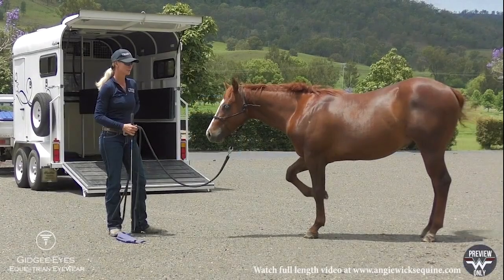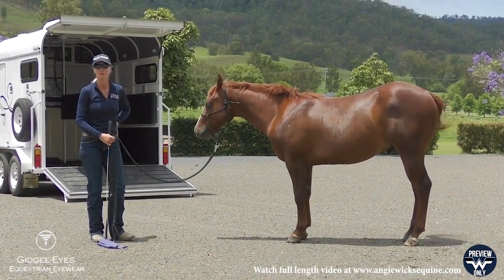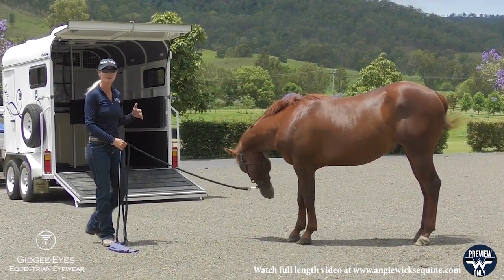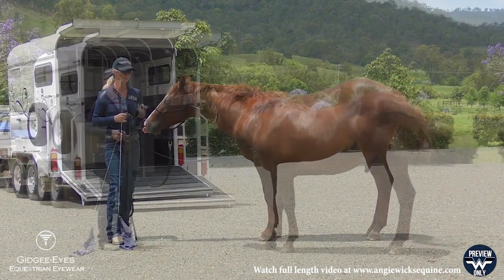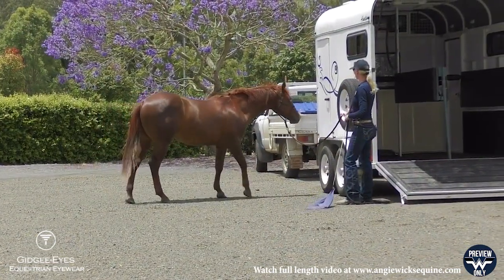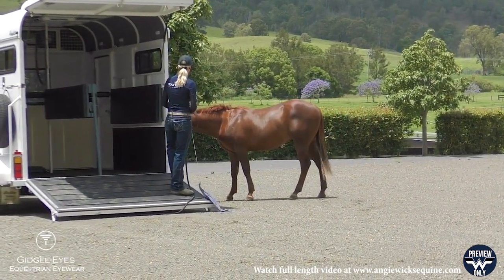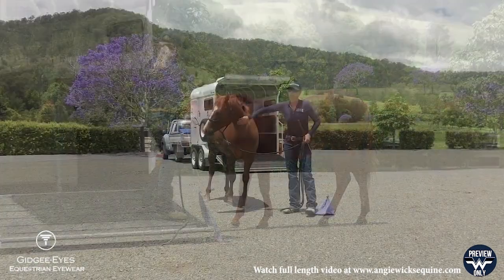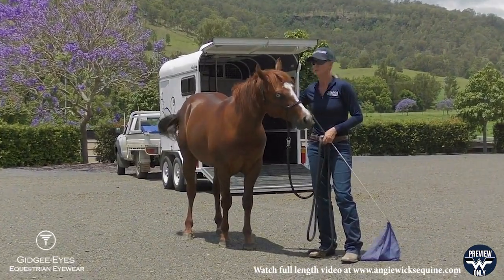Teaching a 2-Year-Old to Load on the Horse Float for the First Time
In this informative video, Angie guides you through the essential steps of teaching a 2-year-old horse to load onto a trailer for the very first time. Trailer loading can be a challenging experience for both horses and their handlers, so it’s crucial to establish a strong foundation of groundwork skills before attempting this process.

Before you begin loading your horse, ensure that they are comfortable with basic groundwork exercises. This includes backing up out of your personal space, responding to pressure by moving forward, and desensitising to tools such as a stick and flag or string. Additionally, your horse should be able to move their hindquarters and lunge around you, as well as navigate obstacles with confidence. Mastering these foundational skills will significantly enhance the loading experience and help create a positive atmosphere for both you and your horse.

Throughout the video, Angie emphasises the importance of understanding your horse's thresholds and the concept of release during the loading process. By working patiently and compassionately with your horse, you can help them feel more secure and relaxed when loading onto the trailer. This approach fosters a stronger bond between you and your horse, setting the stage for successful loading experiences in the future.

Join Angie as she shares her insights and techniques for making trailer loading a smooth and enjoyable experience for your young horse!